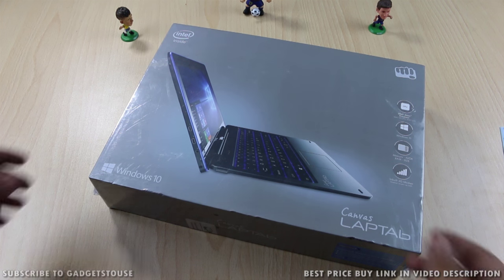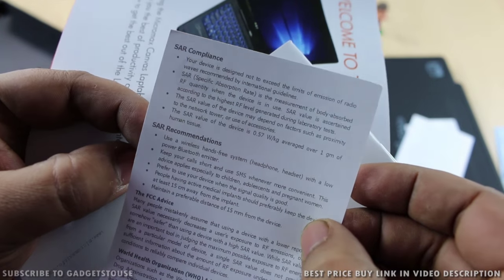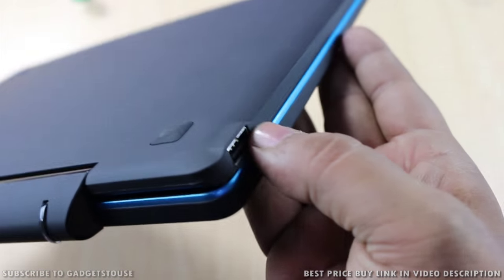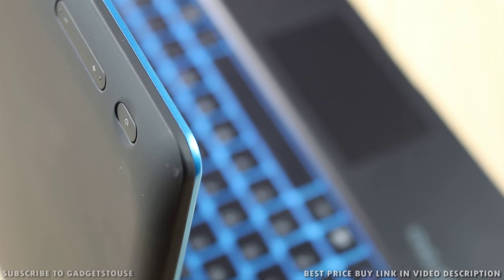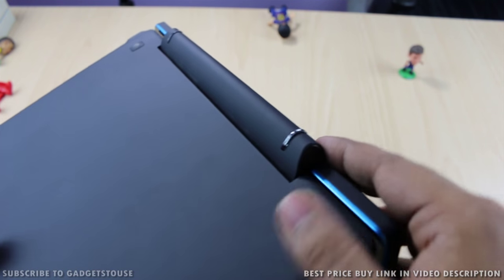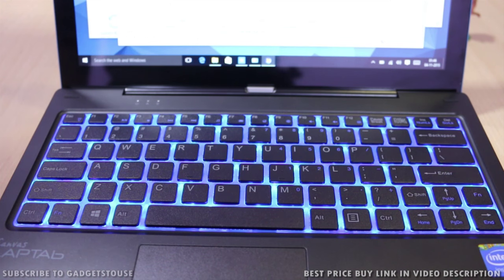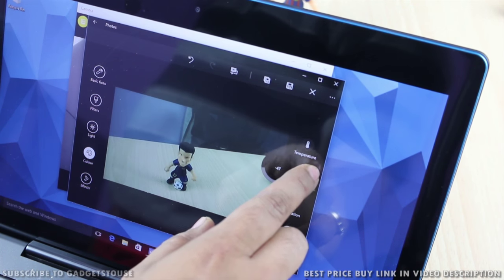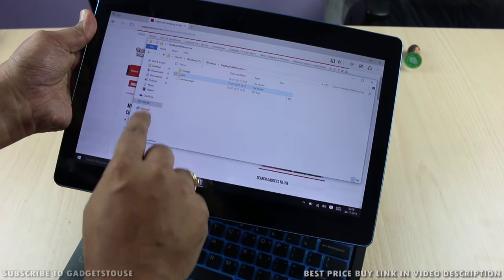Micromax Canvas Laptab LT 777 Unboxing, Quick Review, Features, Pros and Cons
4. India Rank

5. Follow Abhishek

You Can Follow Us on Following Platforms